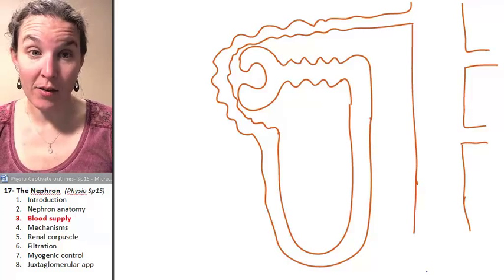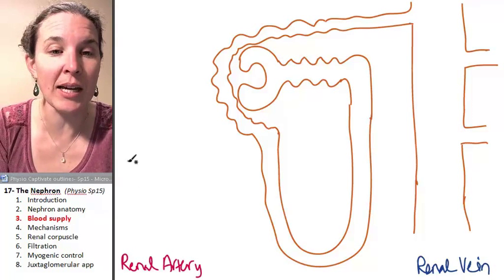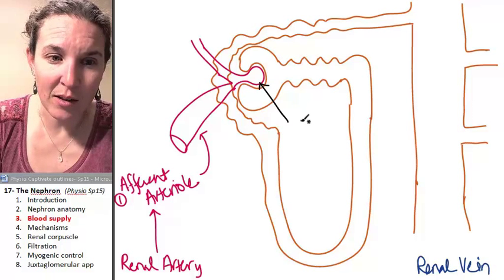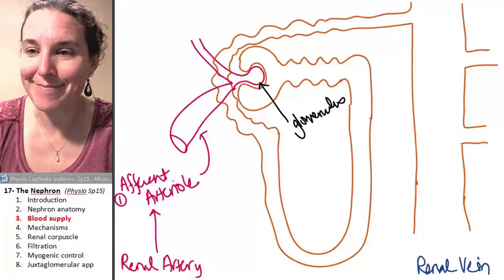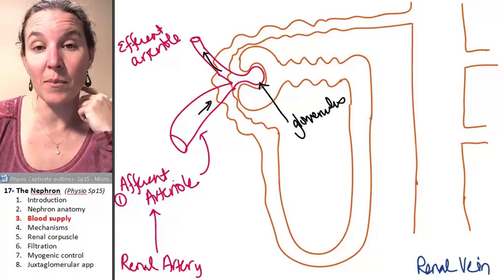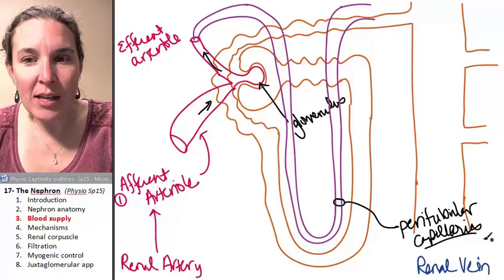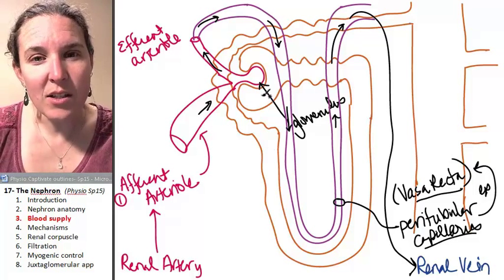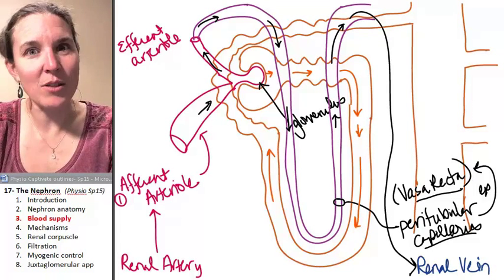Nephron 3- Blood supply